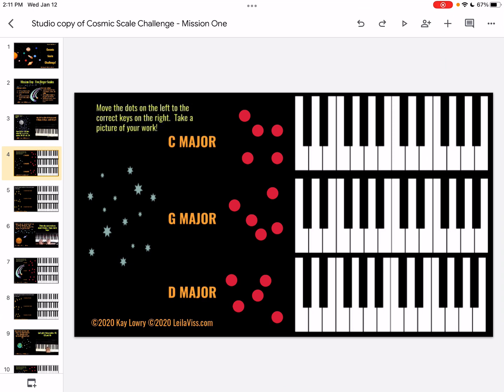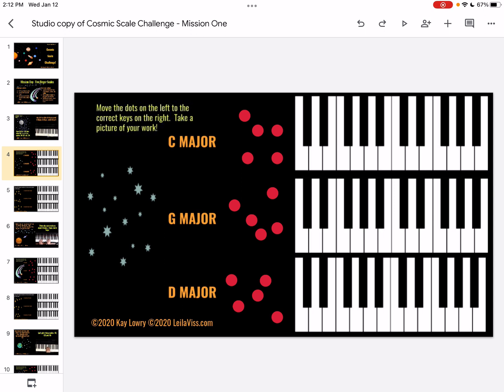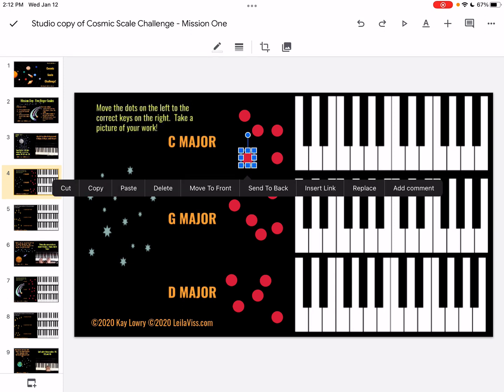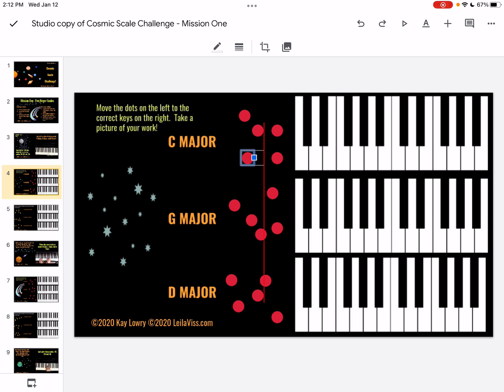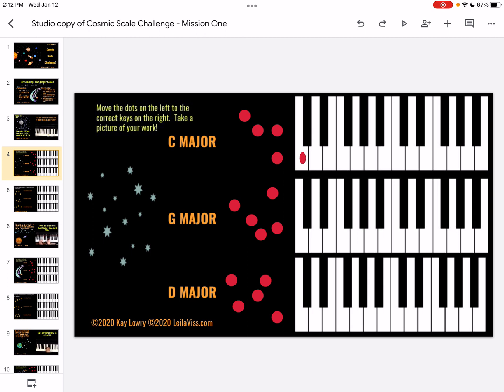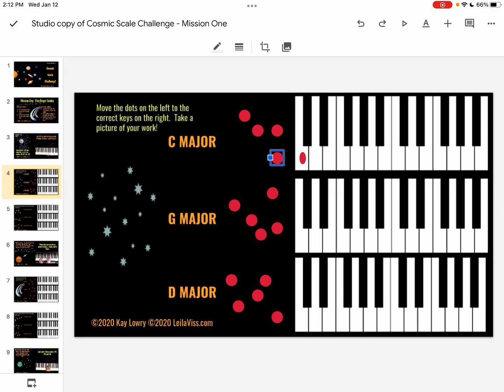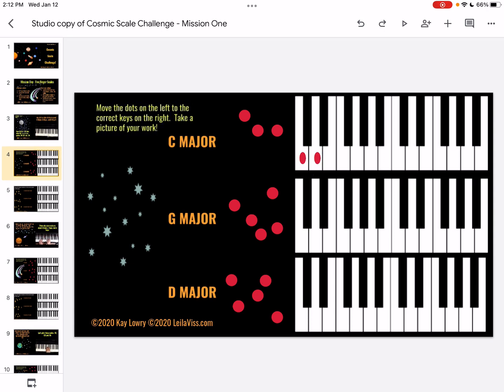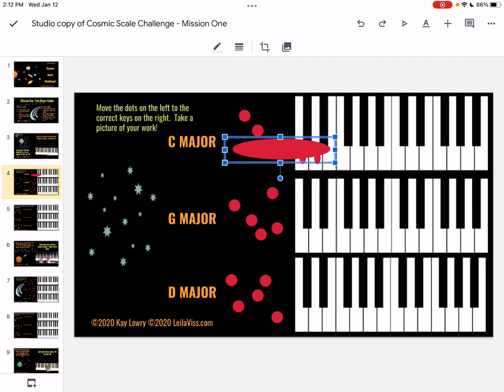On an ipad - how to move object in Google Slides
I think a laptop is easier - but if you need to do this on an ipad, just be patient and work with it.  If you have any other tips, leave them in the comments below!